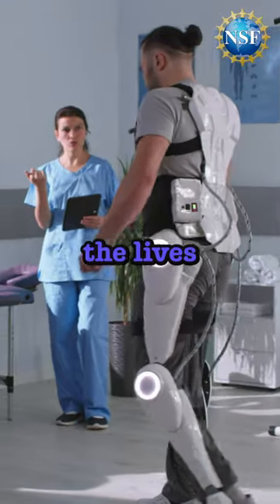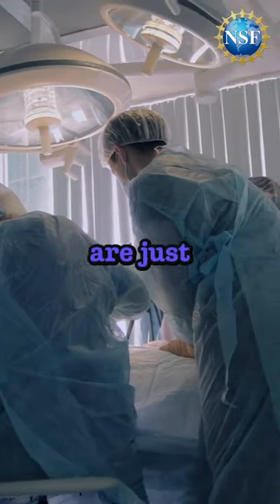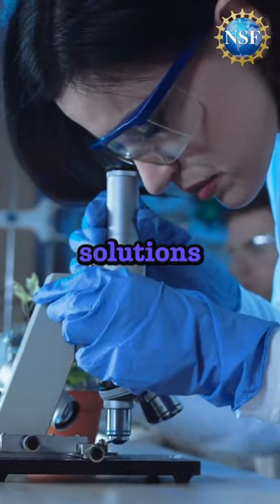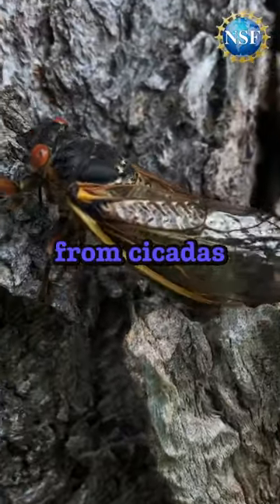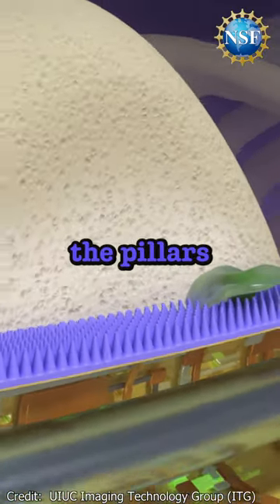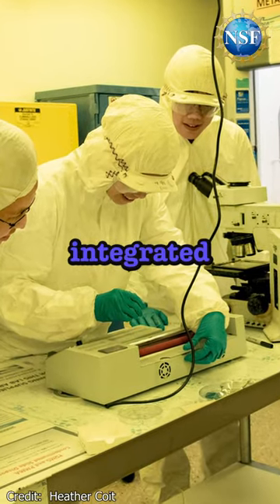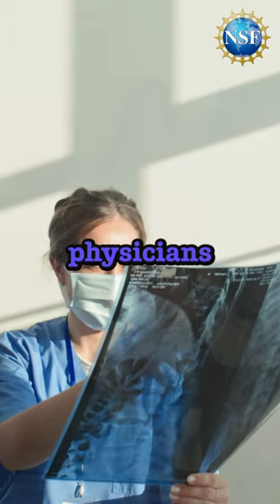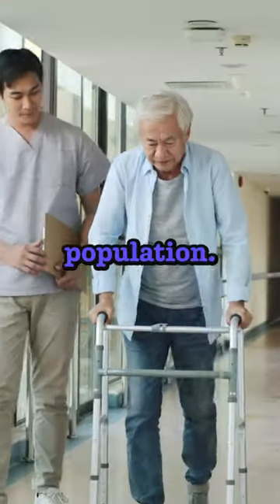Body Sensors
Engineers at the University of Illinois Urbana-Champaign have developed an antimicrobial smart polymer that monitors orthopedic implants while killing bacteria.